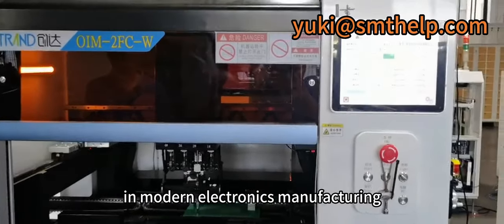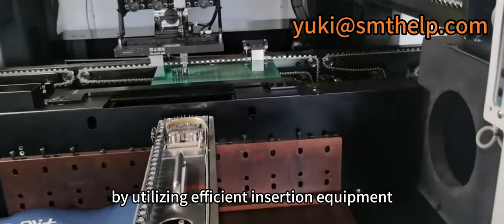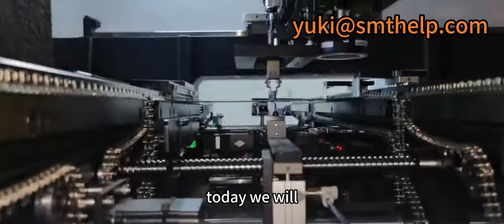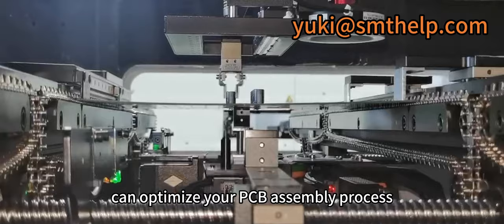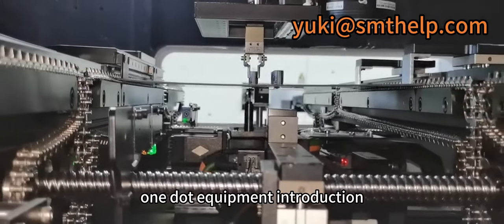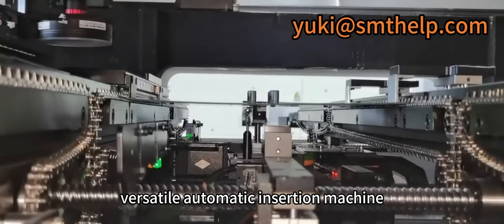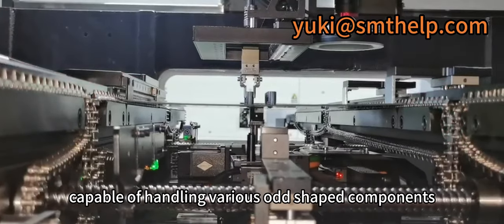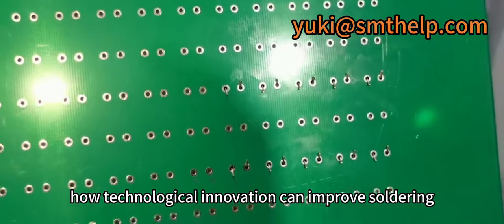How to clinching Odd form insertion improving PCBA soldering quality